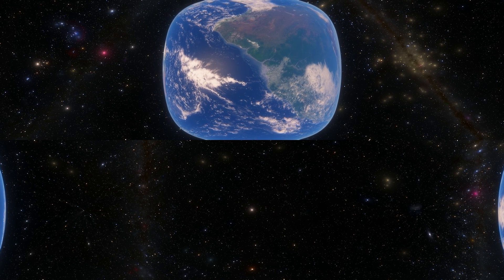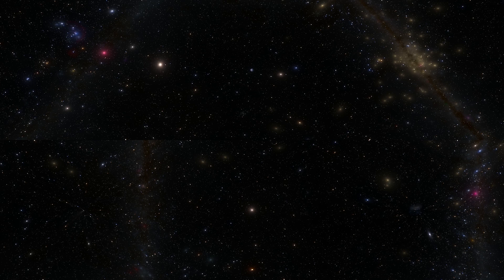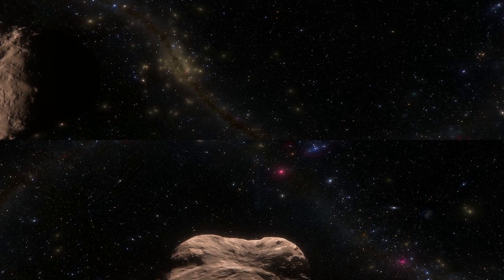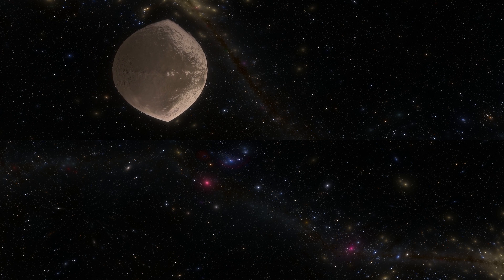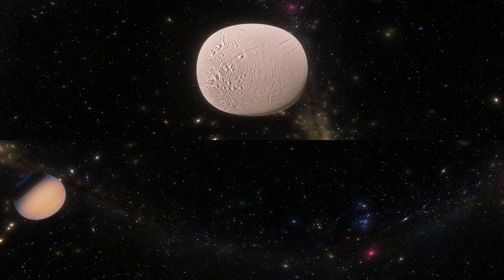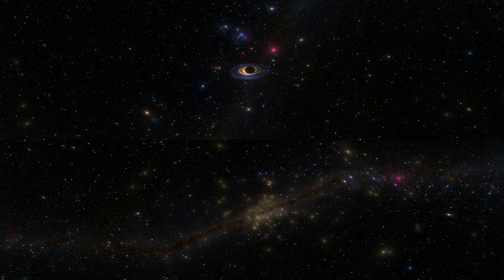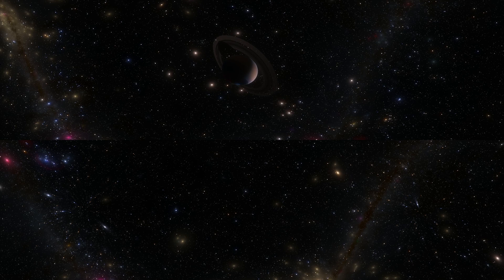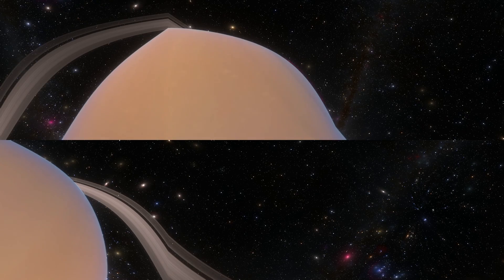Experience Cassini Mission on Saturn in 360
In this video, we will talk about the Cassini mission and recreate it in 360.